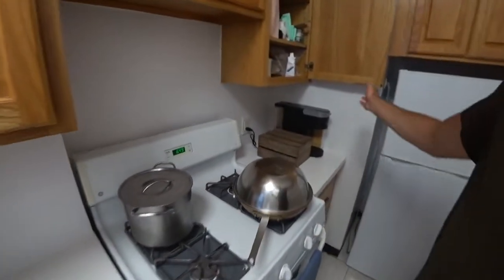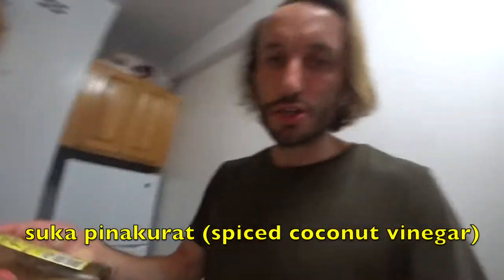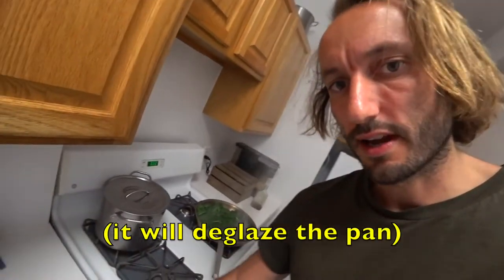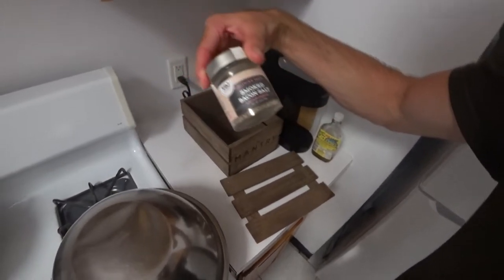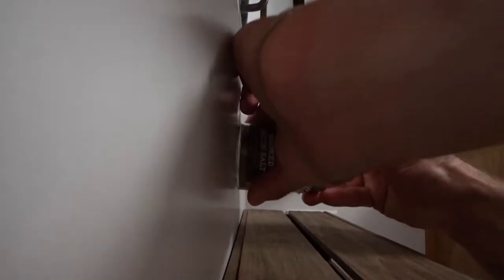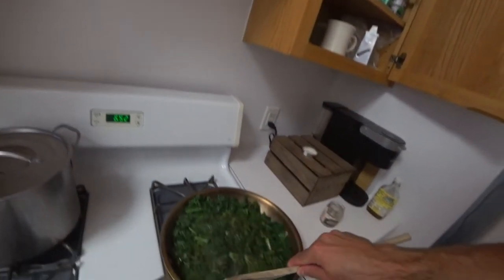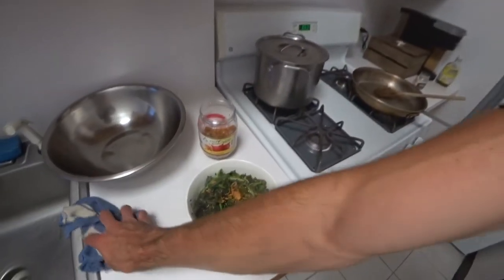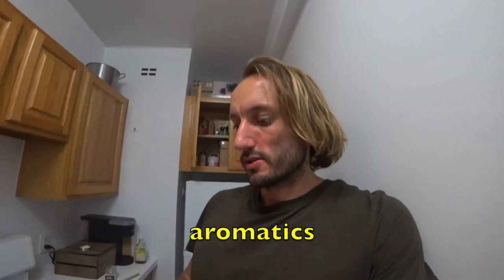How To Cook Without Recipes - Kale With Suka Pinakurat (Filipino Coconut Vinegar)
You don't need recipes to cook you just have to understand how to balance salt, sugar, sweet, spicy and fat. It's a process but you can learn it. I want to show you how to cook without recipes. In this video we use Suka Pinakurat (Filipino spiced Coconut Vinegar) with kale.  Leafy greens like kale and collards need acidity whether it's can vinegar or lemon juice or anything sour. I also threw in some aromatic bacon salt because I had it on hand.

Suka Pinakurat Sawsawan Ng Bayan Original (Spiced Coconut Vinegar)

TBJ Gourmet Smoked Bacon Salt

For the fried red onions, these are called
Hành Phi and are from Vietnam and will work well

Jacobsen Salt Co.